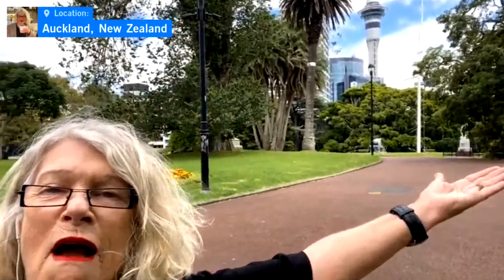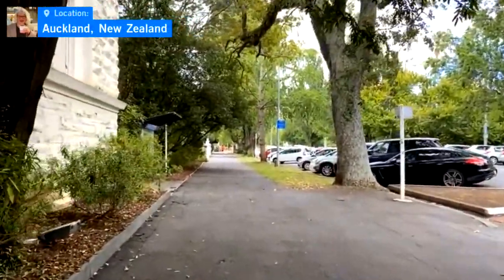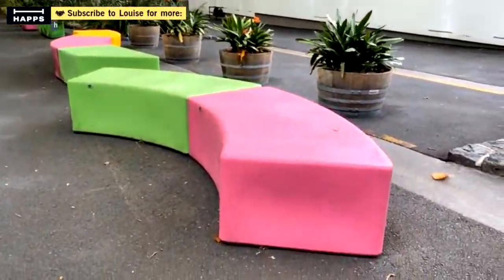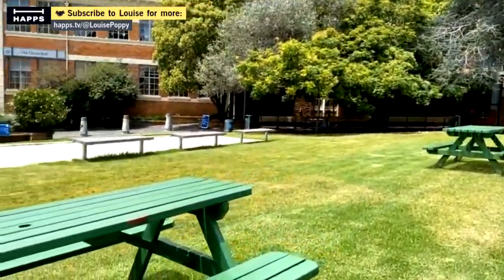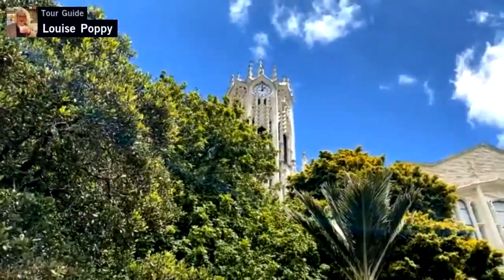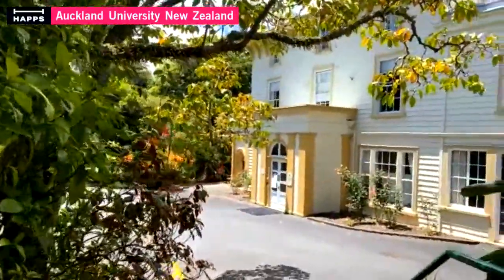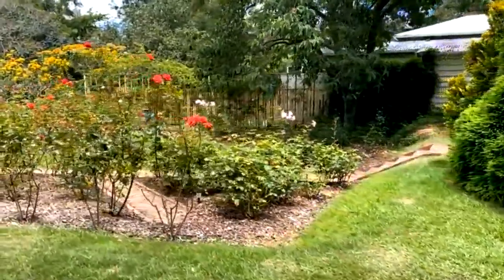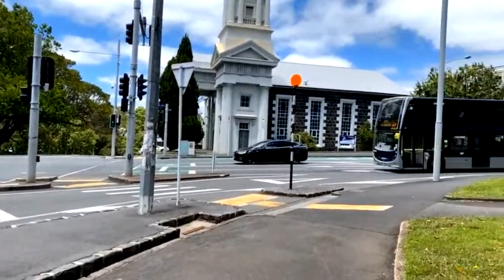Auckland University New Zealand